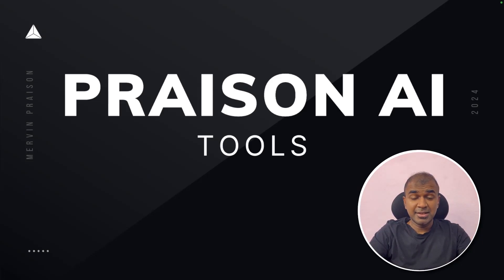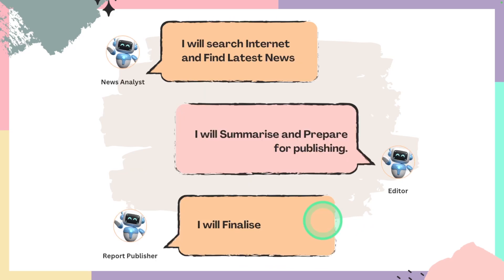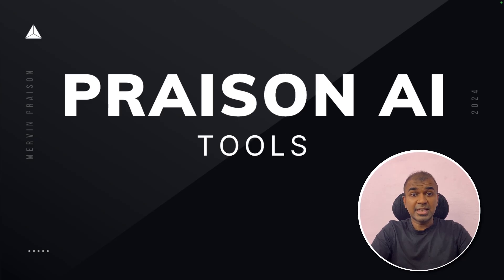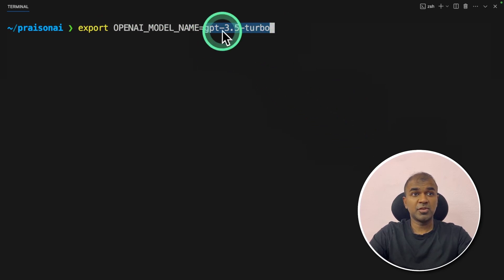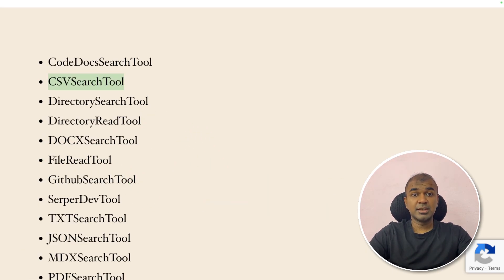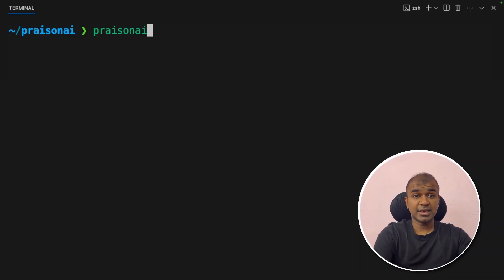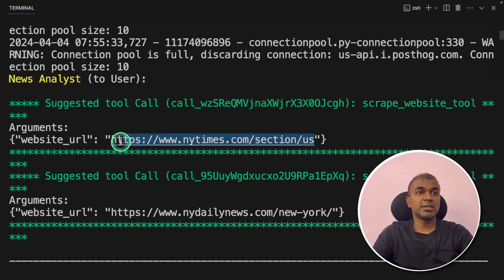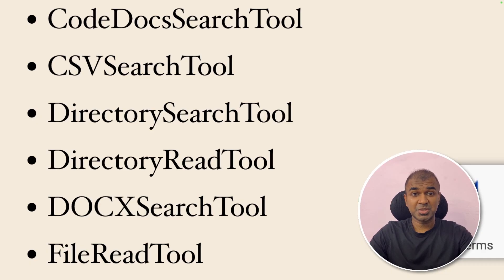Praison AI Tools: I Created AI Agents to Compile Latest News Instantly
🚀 Dive into the future of news aggregation with Praison AI! This video is your ultimate guide to harnessing the power of AI agents for gathering, analyzing, and summarizing the latest news articles in a way that's both efficient and innovative. Whether you're a tech enthusiast, a professional looking for streamlined news consumption, or simply curious about AI's capabilities, this tutorial has got you covered. We'll walk you through the installation process, setting up the tools in Praison AI, and give you a live demo showcasing how multiple AI agents can work in tandem to deliver concise and relevant news summaries. 👍 Like this video to help spread the knowledge!

🔍 What You Will Learn:
How to install Praison AI and set up necessary tools.
The role of AI agents in news analysis and summarization.
Step-by-step demonstration of gathering news using Praison AI tools.
Customizing AI agents to fit your specific news requirements.

Timestamps:
0:00 - Introduction to Praison AI and Its Capabilities
0:55 - Getting Started with Praison AI Installation
2:00 - Demo: Setting Up Tools in Praison AI
3:00 - AI Agents in Action: Analyzing and Summarizing News
4:16 - Adding Tools and Running Agents for News Aggregation
5:00 - Finalizing and Publishing the News Article
6:00 - Future Updates and Closing Thoughts